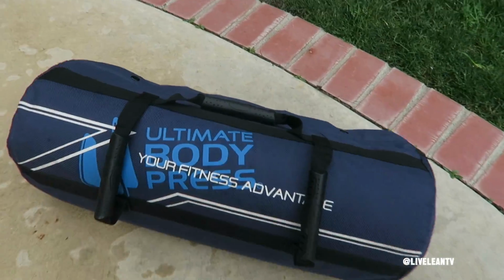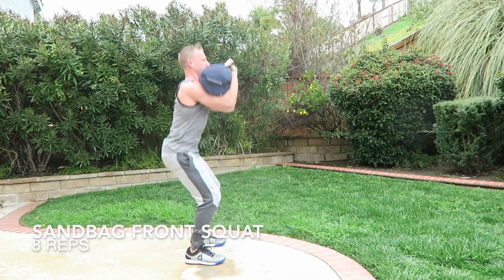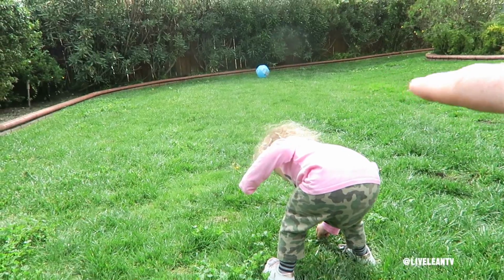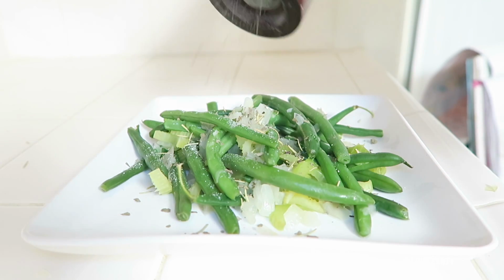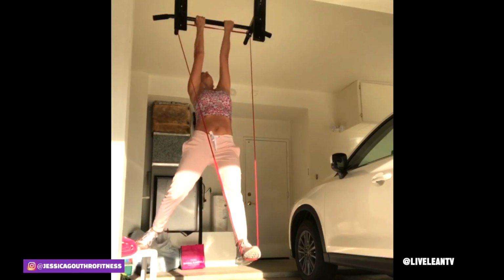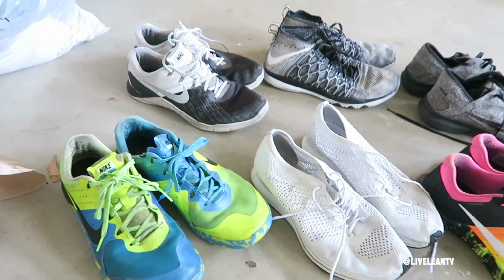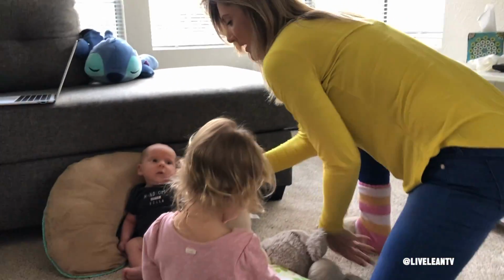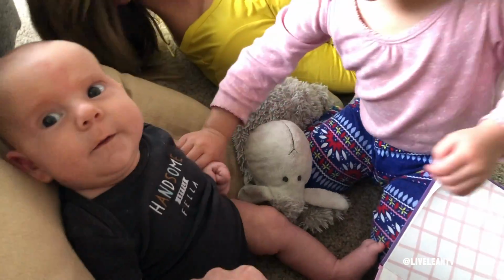Ab Crushing Home Workout Using Water and Tasty Baked Zucchini Fries | LiveLeanTV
What's good Live Lean Nation! On today's vlog, Brad shows you an ab crushing home workout using water, as well as a tasty baked zucchini fries recipe.